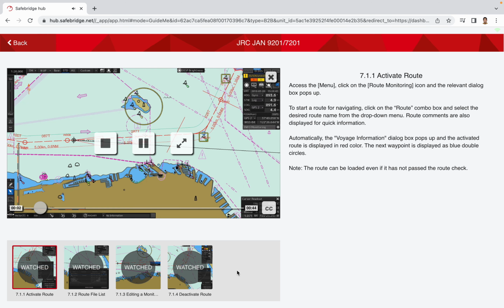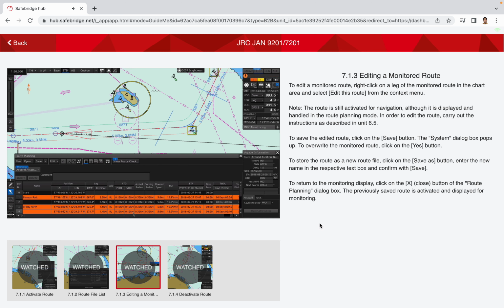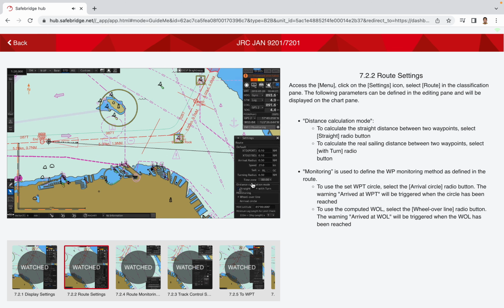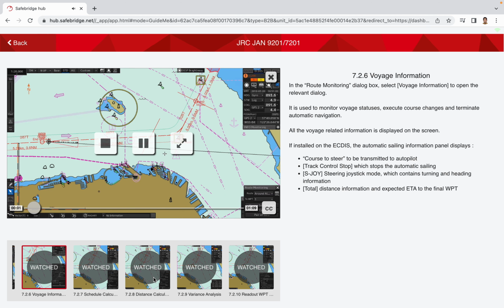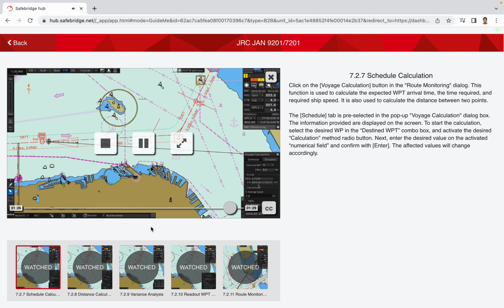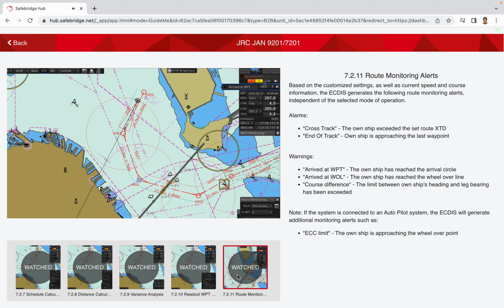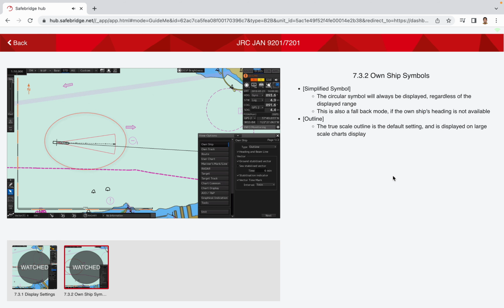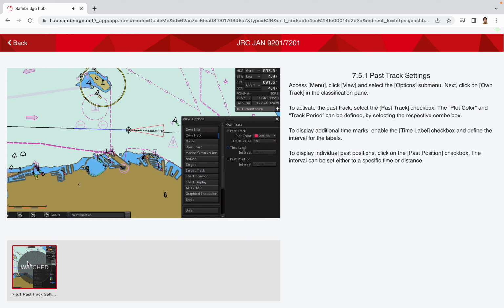7 Route Monitoring